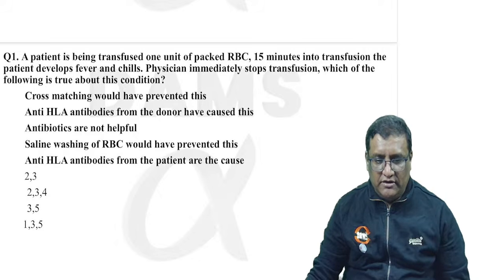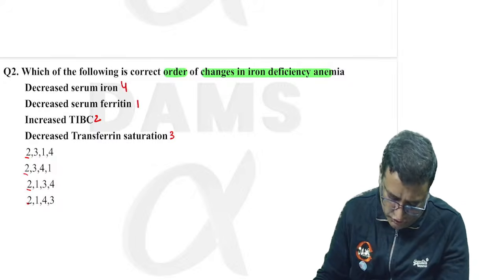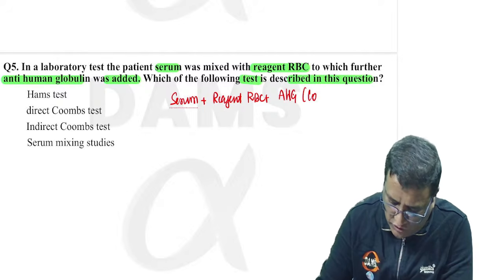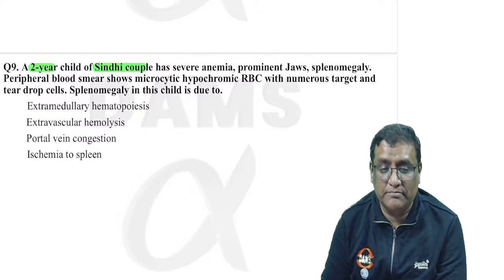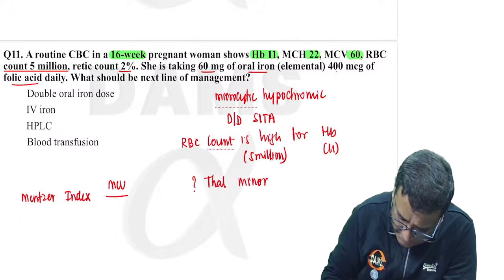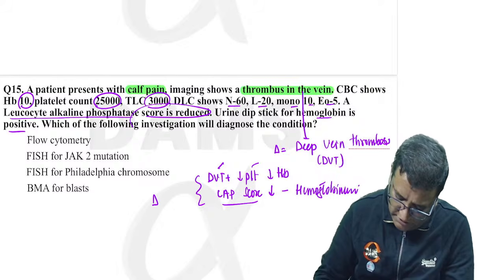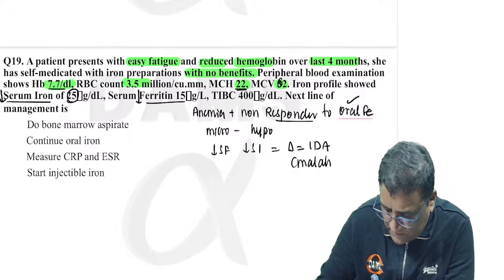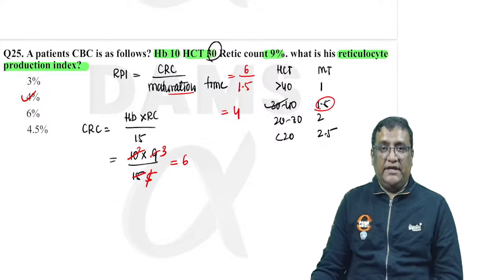2nd Year MBBS | Pathology || ( RBC/Blood Banking ) | Dr. Sanjeev Chitragar